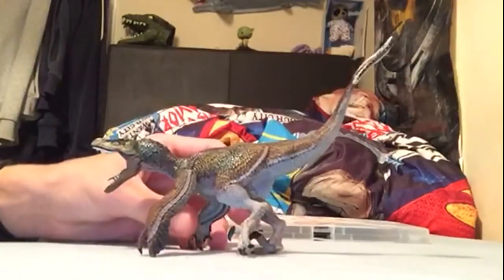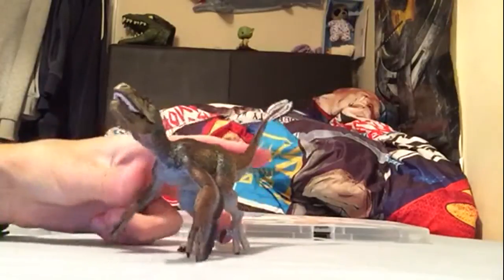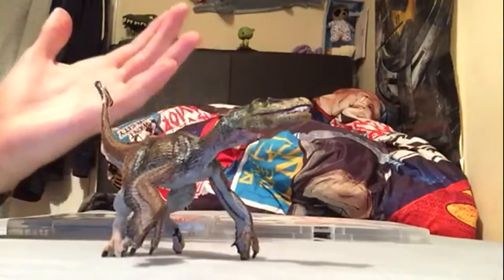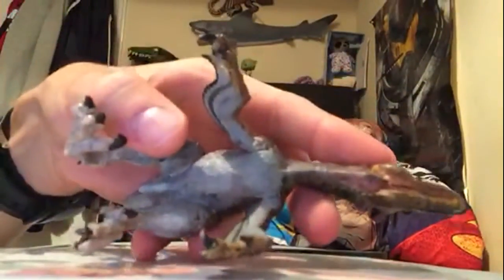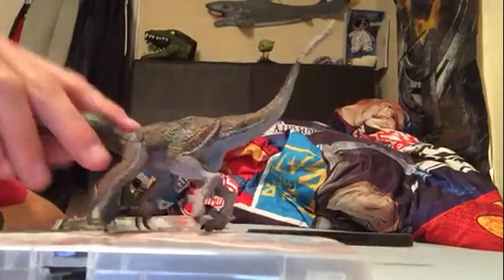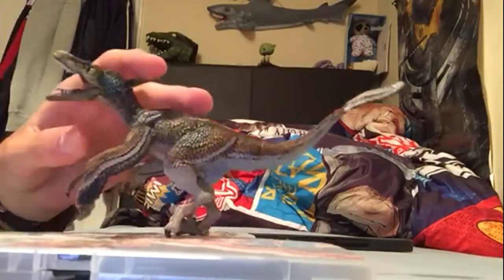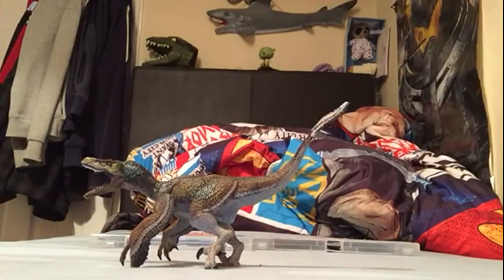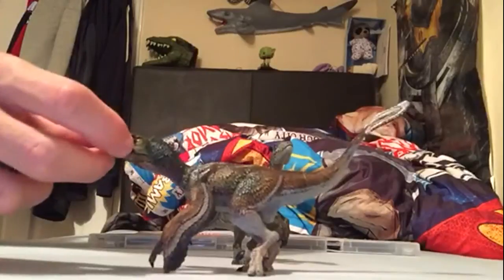Papo Feathered Velociraptor 2016 Figure Review